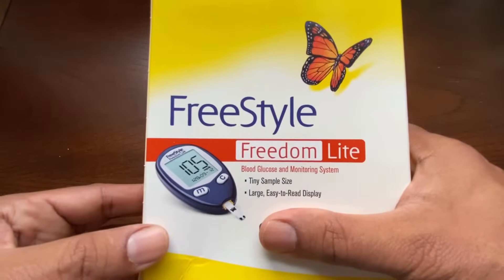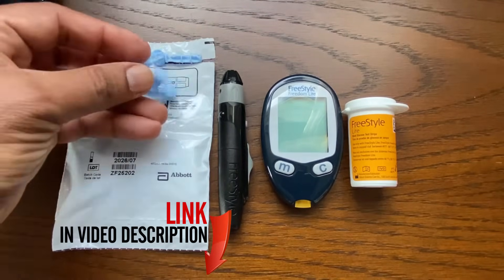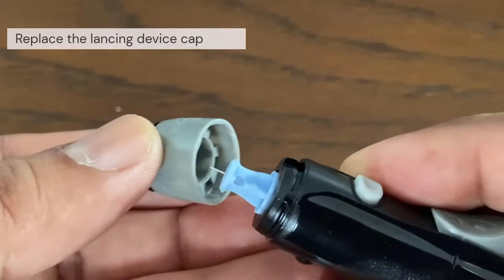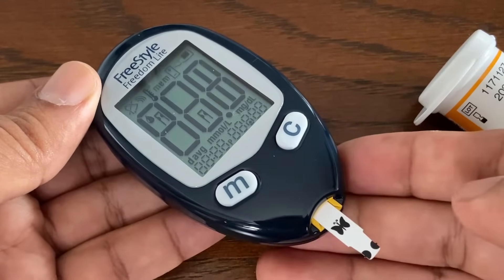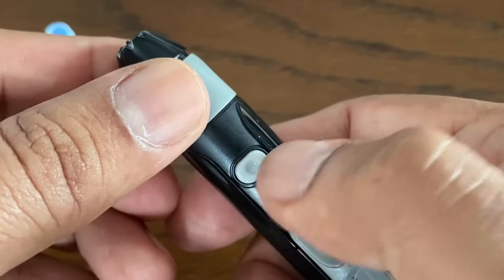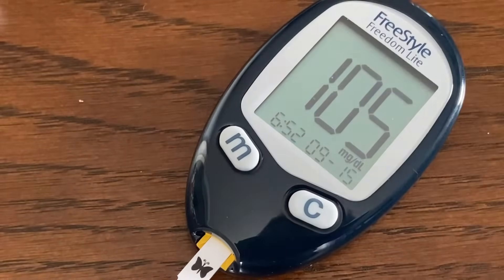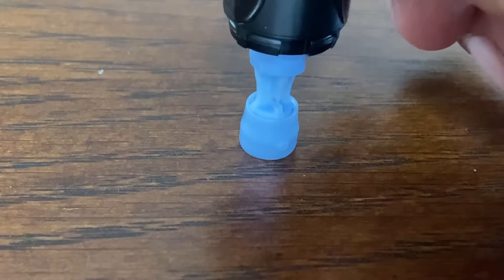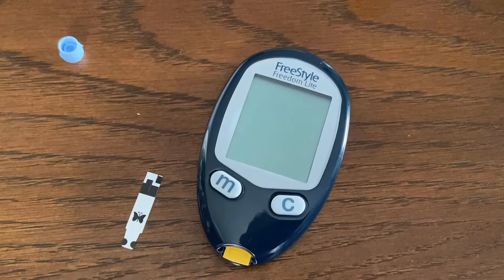Check blood sugar with FreeStyle Freedom Lite meter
This video shows how to test blood glucose level using a Free Style Freedom Lite Meter. Step by step guide to using the lancing device and the meter.

Supplies:
FreeStyle Lite Test Strips
FreeStyle Lite Lancets
Free Style Freedom Lite Blood Glucose Meter

Learn more about Blood Glucose Testing and Management at American Diabetes Association

Have these things ready when you test:
FreeStyle Freedom Lite Meter
Free Style Lite Test Strips
Lancing device
Sterile lancets

Steps:
Preparing your lancing device
1. Remove the lancing device cap
2. Insert a sterile lancet into the lancing device
3. Replace the lancing device cap
4. Adjust the depth setting
5. Cock the lancing device

Preparing the meter
1. Insert a test strip to turn the meter on

Sampling blood from the fingertip
1. Puncture your finger
2. Get a round drop of blood

Applying the sample
1. Apply the sample to the test strip
2. Wait for the channel to fill completely
3. Viewing your result

Removing the used lancet
1. Remove the lancing device cap
2. Cover the exposed lancet tip
3. Eject the lancet
4. Replace the lancing device cap
5. Dispose of the used lancet and test strip

Unlike some blood glucose meters, no separate step to code your FreeStyle Lite System is required.
This video shows unboxing of box and explains the contents included. Testing the meter for the first time is discussed. The video shows how to use the lancet device, proper way to insert the test strip in the meter and the steps to draw blood and perform blood test. How to Test Your Blood Sugar at Home.

Intro (0:00)
Contents inside box (0:05)
Prepare lancing device (0:27)
Insert test strip  (1:01)
Draw blood (1:32)
Perform blood test (2:00)
Discard lancet & test strip (2:20)